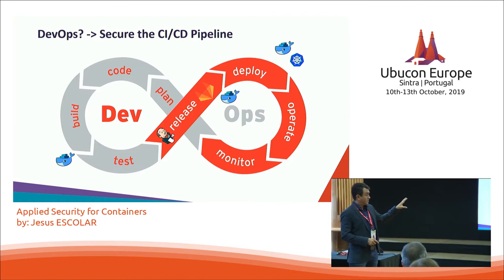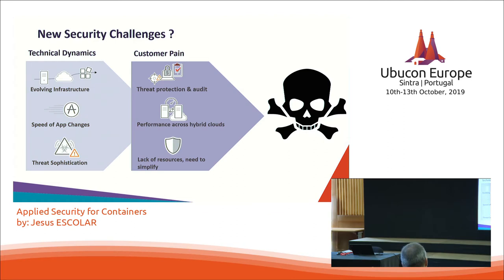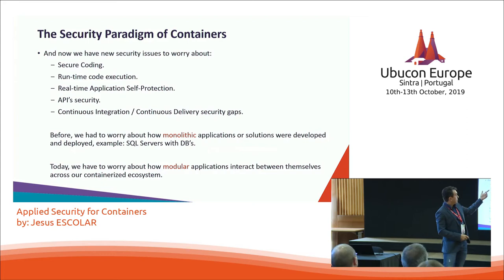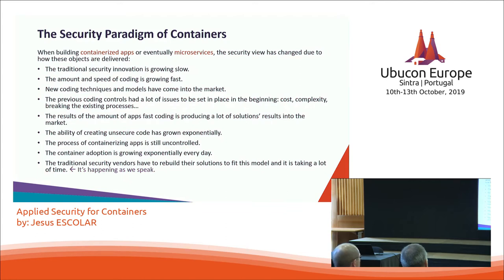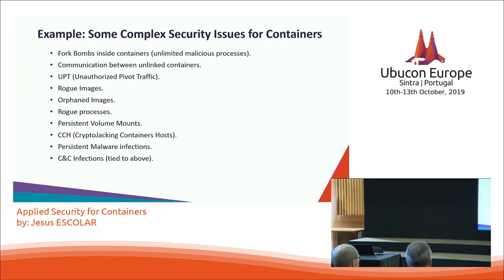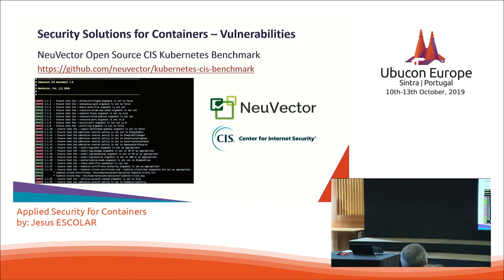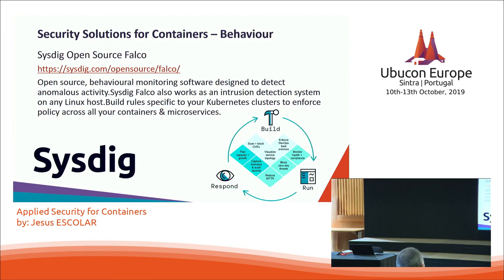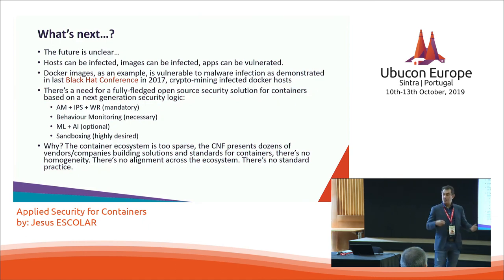Europe Ubucon 2019 - Applied Security for Containers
»Applied Security for Containers«
by: Jesus Escolar

Security Solutions applied to the container ecosystem

There’s a constant rise of the container usage in the existing cloud ecosystem. Most companies are evaluating how to migrate to newer, flexible and automated platform for content and application delivery. The containers are building themselves alone across the business, but who's securing them? We will discuss the evolution of infrastructure solutions from servers to containers. We will discuss about how can they be secured. What opensource security options are available today? Where is the future leading towards container security? What will come after containers?

Jesus Escolar

CEO of EXELERYS, an emerging start-up fighting cybersecurity threats through multiple consolidated services and solutions portfolio across EMEA. He has intervened in multiple events including Cloud Expo Europe, ISACA, InfoSec to provide an holistic view on the actual and future view on threat intelligence, where problems and solutions for known and unknown issues where addressed and discussed.

Prior to founding EXELERYS, Jesus was working actively with security vendors worldwide providing enablement and education across the different security issues the corporations faced, working closely with different cross-department teams for years building active solutions for their enterprise customers.

EXELERYS in pioneering the integration of security operations in the container infrastructure and in the serverless ecosystem (FaaS – Function-as-a-Service) with multi-vendor API integrations and open security standards.